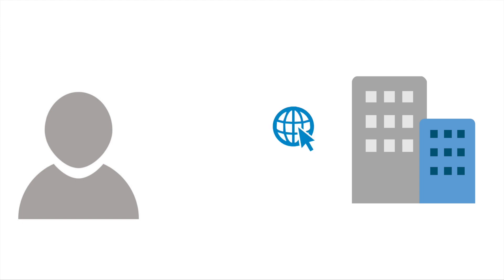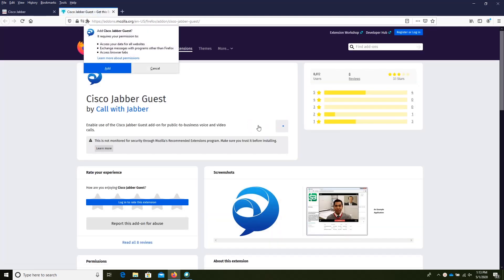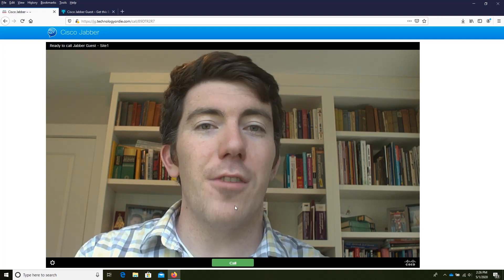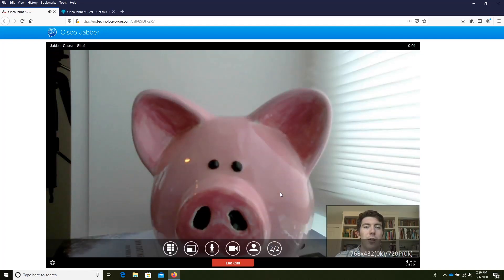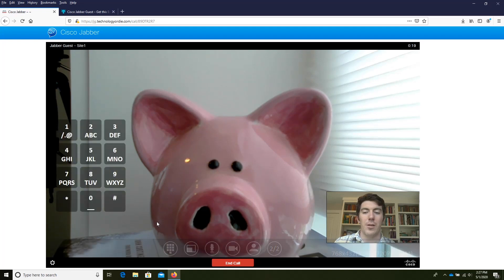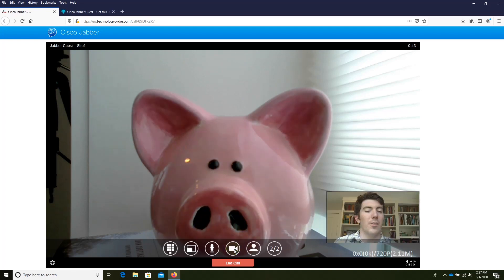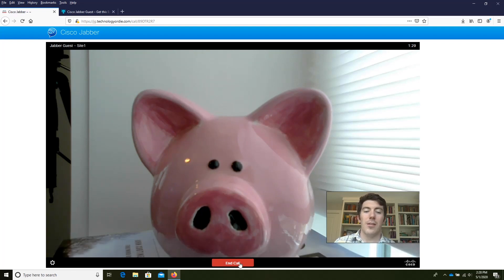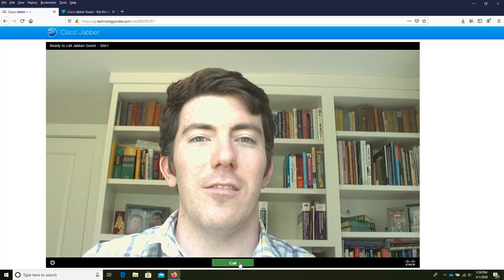Jabber Guest Install and End User Experience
Jabber Guest is still available, and making a little bit of a comeback arguably... Either way this video shows the installation / first time experience for a remote Jabber Guest users on Windows 10.  To  the disappointment of many Jabber Guest never got WebRTC enabled but the plugin process isn't terrible... Let me know what you think...